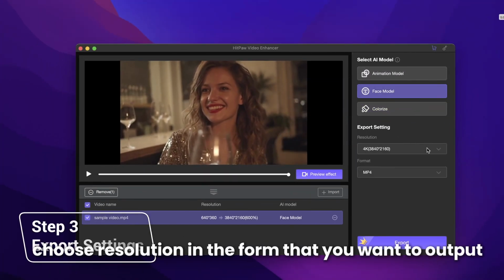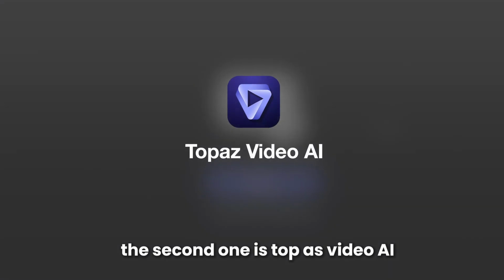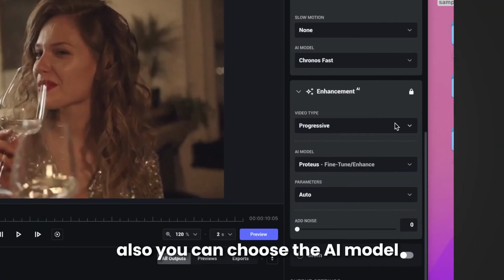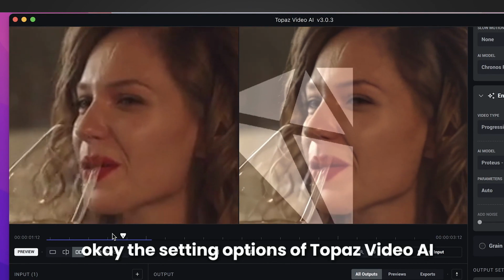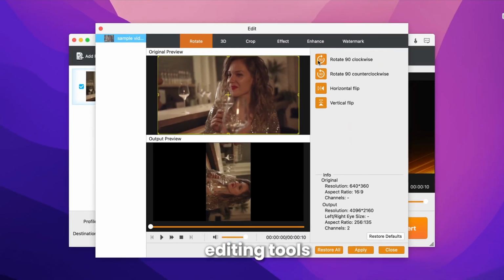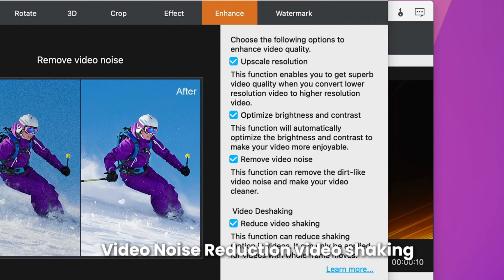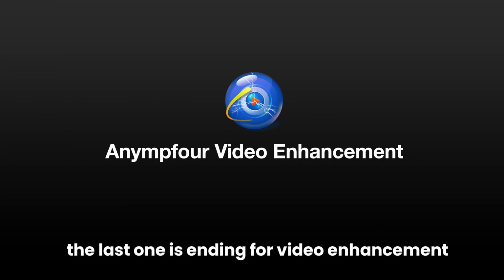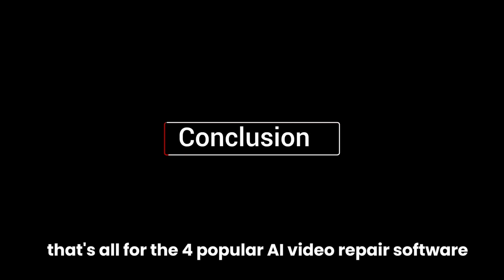[Tutorial] Top 4 AI Upscale Video Softwares to Upscale Video Quality for Mac | 2024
In today's video, we will introduce the Top 4 AI Upscale Video Software to Upscale Video Quality: Hitpaw Video Enhancer& Topaz Video AI&Aiseesoft Mac video enhancer&Anympfour Video Enhancement.You can review these tools' effects and find out which fits you most.

Chapter:
00:00 Intro & Preview
00:30 HitPaw Video Enhancer
01:30 Topaz Video AI
02:37 Aiseesoft Mac Video Enhancer
03:44 Anympfour Video Enhancement
04:13 Conclusion